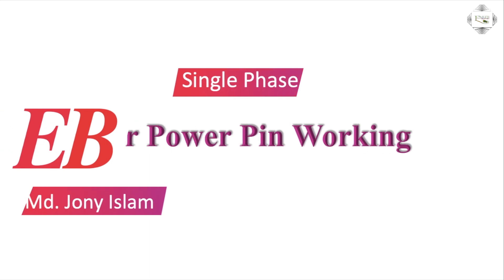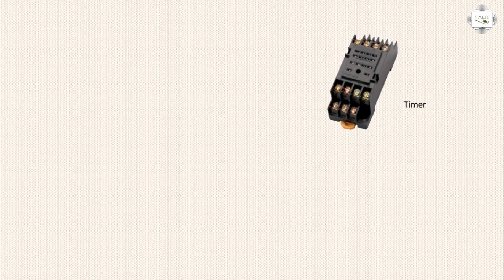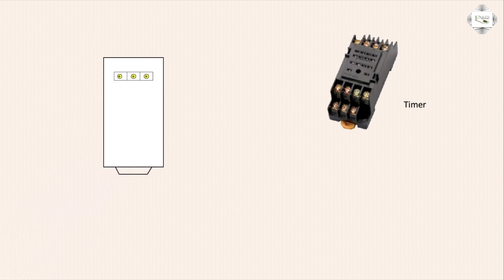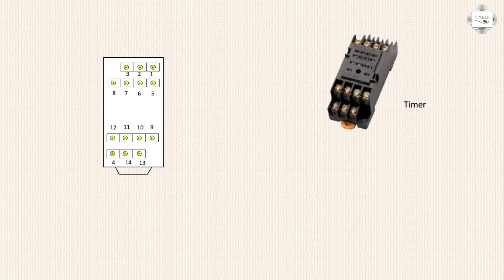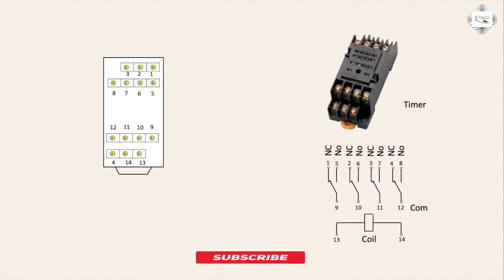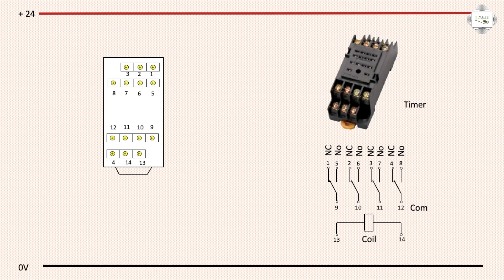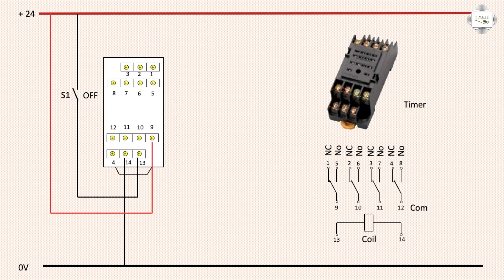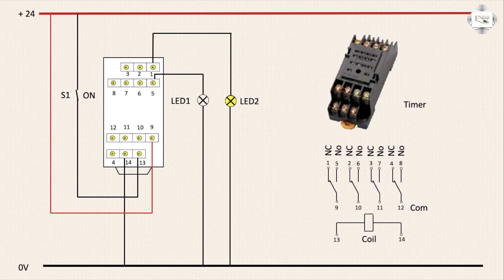Single Phase Timer Power Pin Working | Earthbondhon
This video shows single Phase Timer Power Pin Working. A light timer is an electrical circuit with a built-in clock. Acting as a communicator between the power source and the light, the timer turns lights on and off based on the times you set.